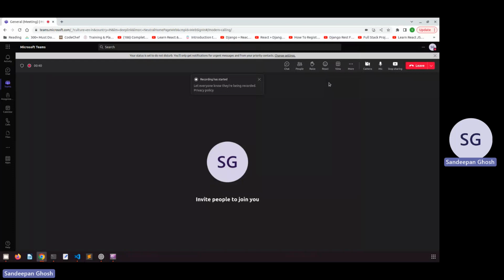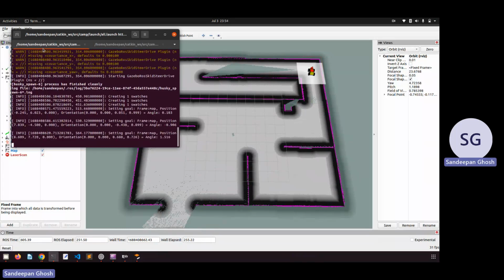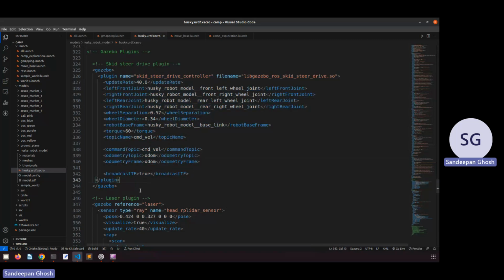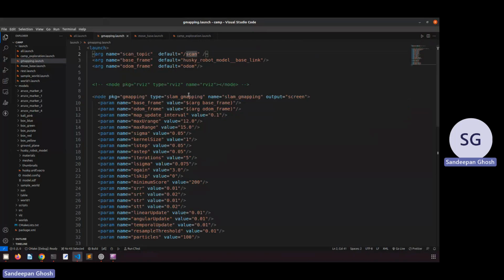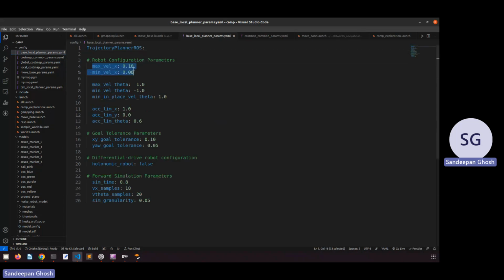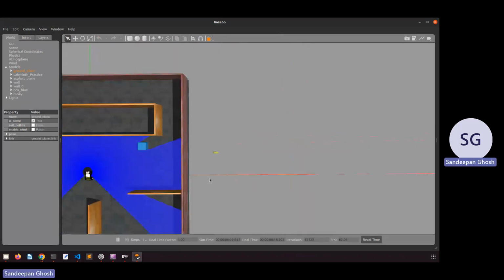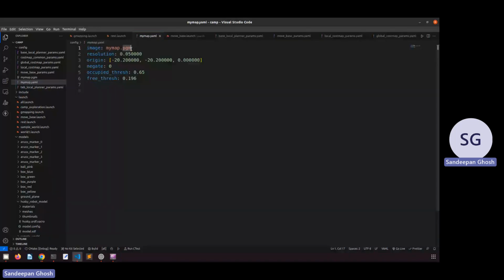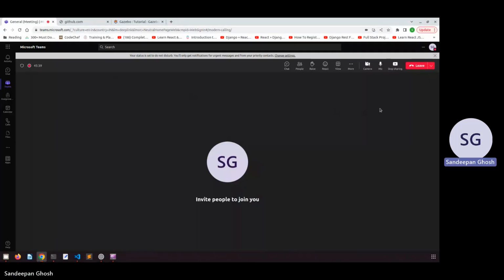ROS WORKSHOP 2 || Navigation Stack || ROBOTICS CLUB || 2023